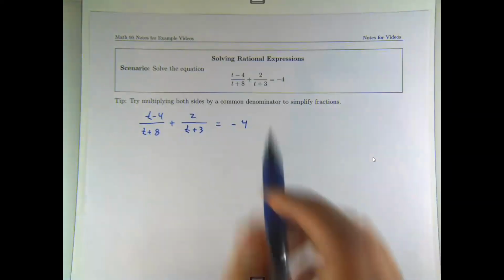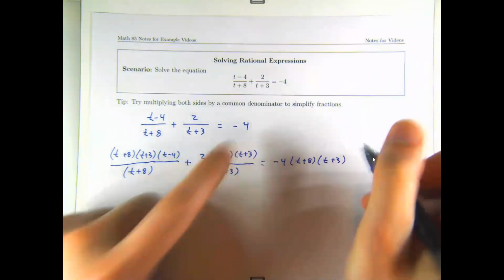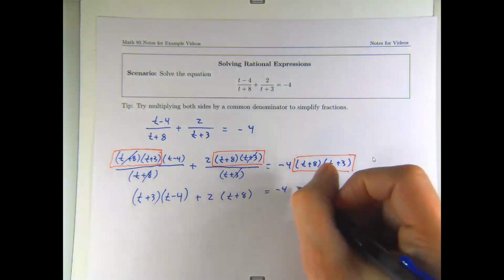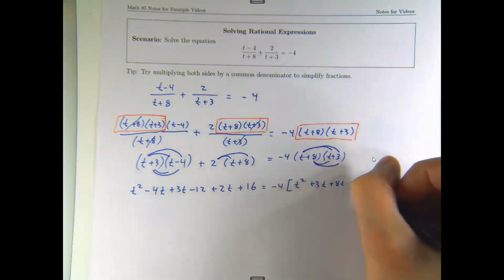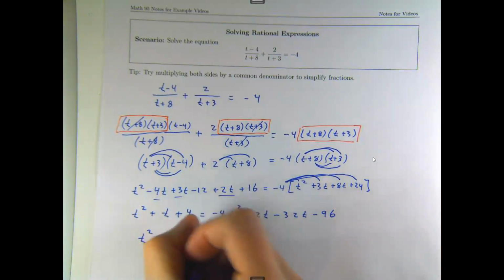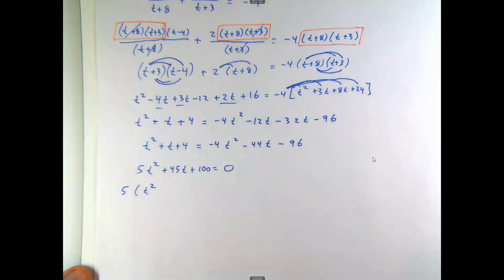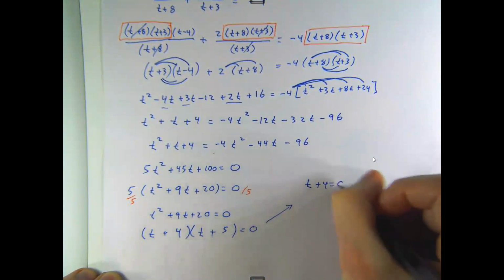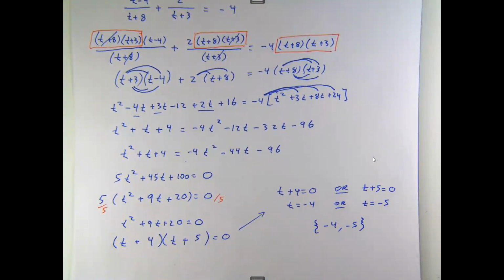Solving Rational Equations